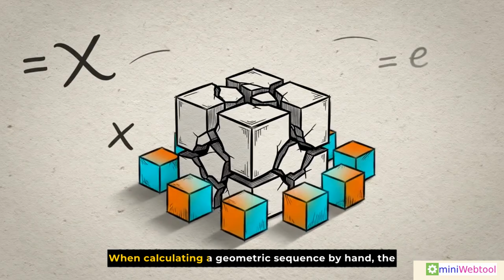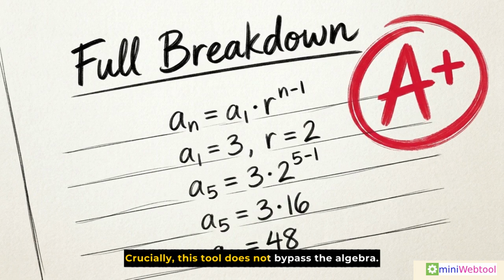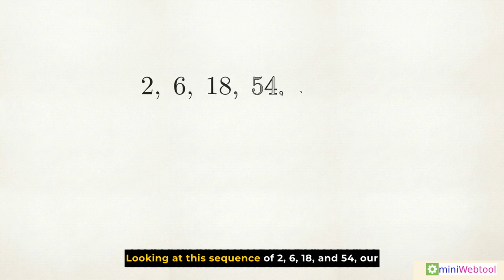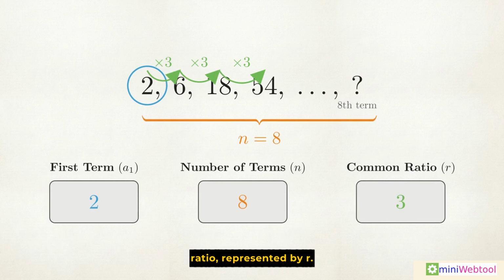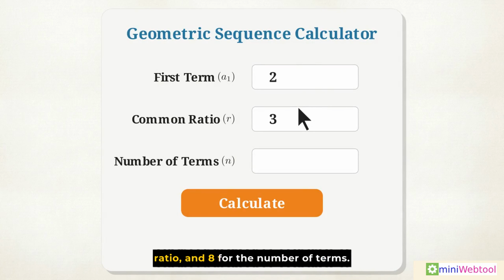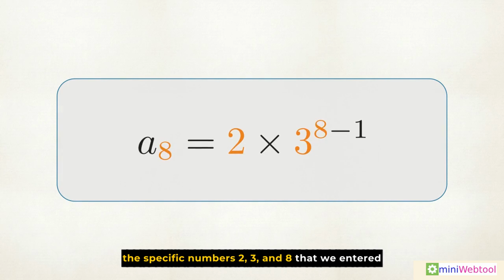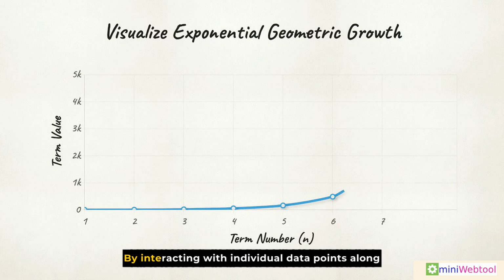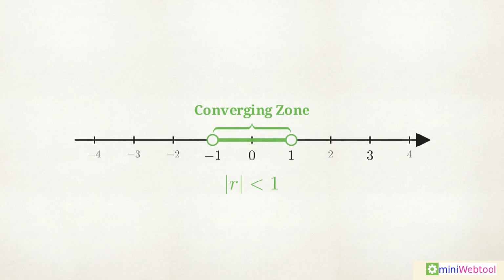Geometric Sequence Calculator: Steps & Sums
Learn how to solve geometric sequence problems faster with the MiniWebTool Geometric Sequence Calculator. This video shows how to identify the first term, common ratio, and number of terms, then use those values to calculate the nth term, the sum of the first n terms, and the infinite sum when the sequence converges.

We walk through the example sequence 2, 6, 18, 54 and show why the common ratio is 3, how to avoid confusing geometric sequences with arithmetic sequences, and how to enter the values into the calculator. You will also see how the tool generates step-by-step algebraic work, making it easier to check your answer and show complete proof for homework, test prep, or classroom assignments.

The video also explains the interactive graph and the convergence rule for infinite sums when the common ratio is between -1 and 1.

Timestamps
0:00 Why geometric sequences get tricky
0:57 Extract first term, ratio, and n
1:36 Geometric vs arithmetic sequences
1:56 Enter values into the calculator
2:21 Step-by-step solution proof
2:54 Visualizing exponential growth
3:18 Infinite sums and convergence
4:14 Bookmark for assignments and test prep